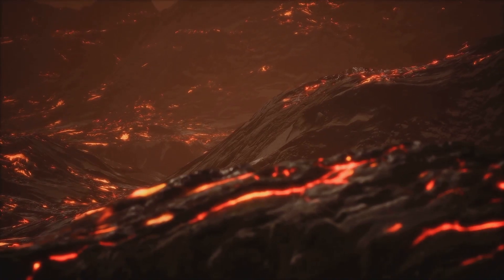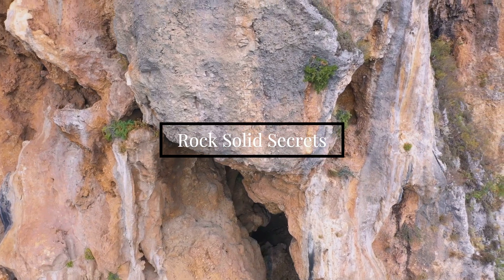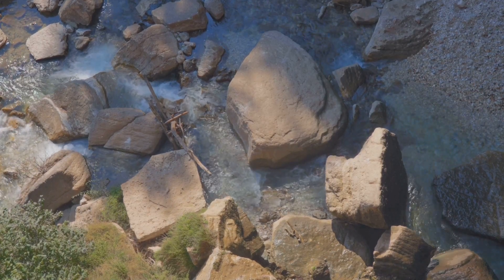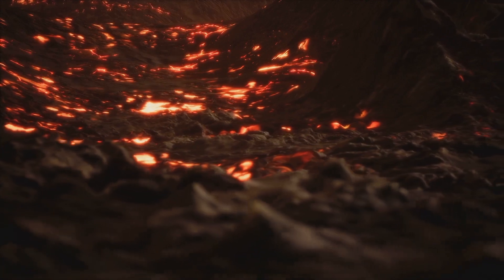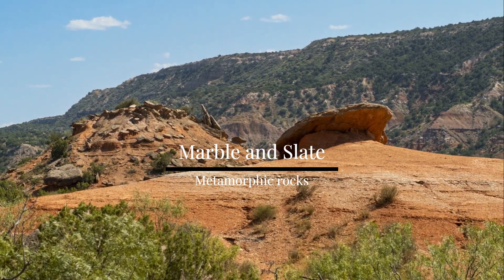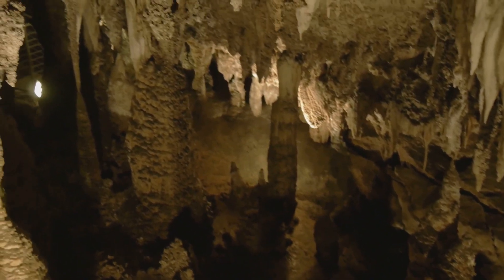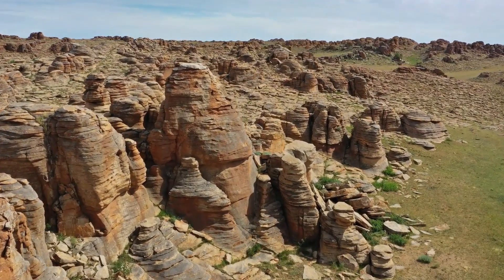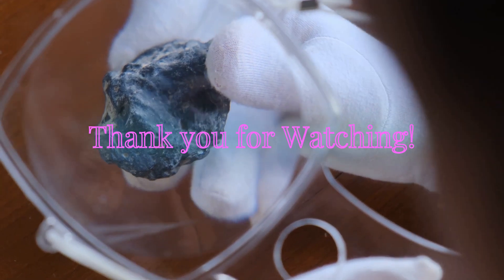Rock Solid Secrets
We explore where rocks come from and how they form.

Comment on what other subjects you like us to cover on this channel! Let's always be respectful and don't spread hate.